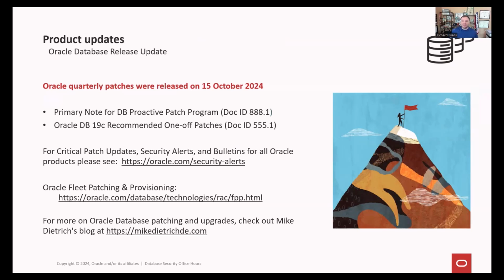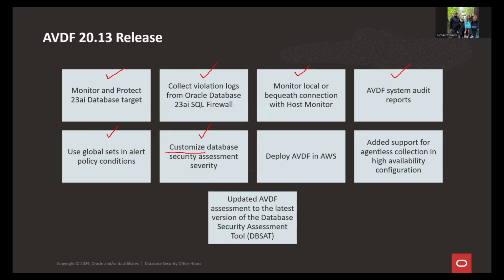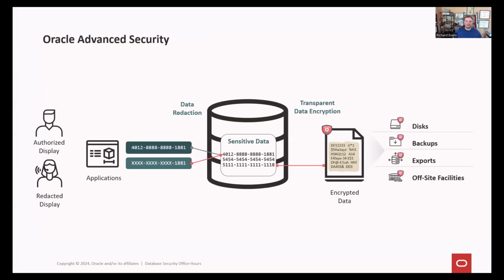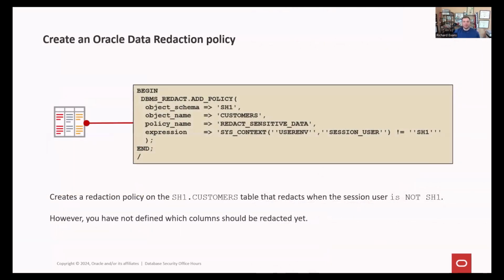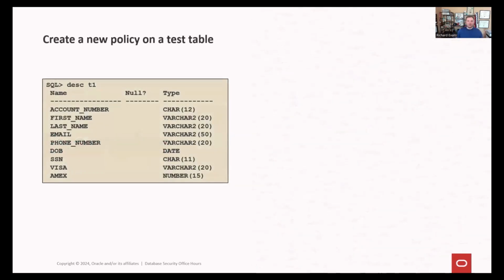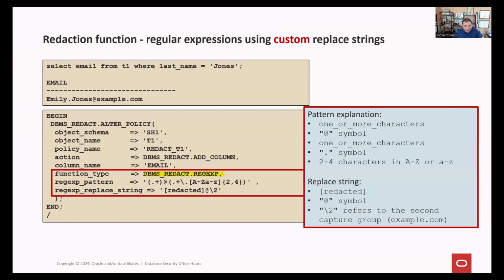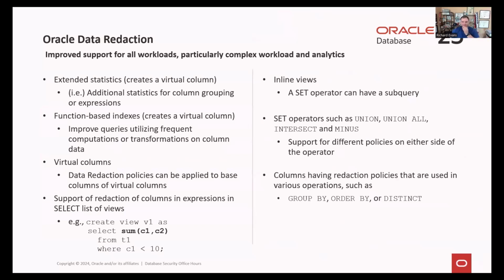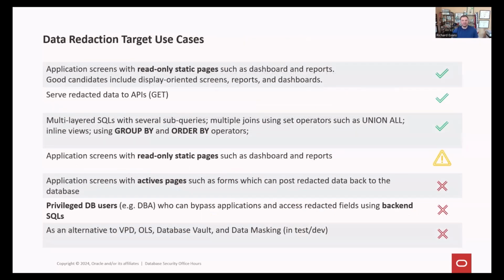Control what your SQL results reveal with Oracle Data Redaction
November's Oracle Database Security Office Hours will guide you through the essentials of securing sensitive data within SQL query results. Attendees will learn the fundamentals of Oracle Data Redaction and explore how to create and apply redaction policies to tables, views, or materialized views. We'll cover the different types of redaction methods—full, partial, and regular expression redaction—enabling you to customize data visibility based on specific needs. Additionally, you’ll discover how to leverage Oracle Data Redaction’s named policy expressions to decide when to redact different columns based on different conditions.

 This session will also cover what's new with Oracle Audit Vault & Database Firewall in the latest release update, 20.13.

Announcements: 1:33
AVDF 20.13 Release: 2:44
Oracle LiveLabs: 16:20
Oracle Data Redaction LiveLab: 16:56
Control what your SQL results reveal with Oracle Data redaction: 17:17
What is Data Redaction? 18:08
Fundamentals: 19:59
Getting started: 22:16
Function types: 27:56
Data types: 31:12
Examples: 33:10
Named policy expressions: 45:23
Improvements in Oracle Data Redaction 23ai: 49:08
Understanding the behavior of Oracle Data Redaction: 53:47
Want to learn more? 58:11